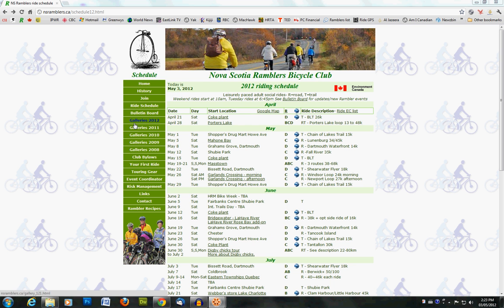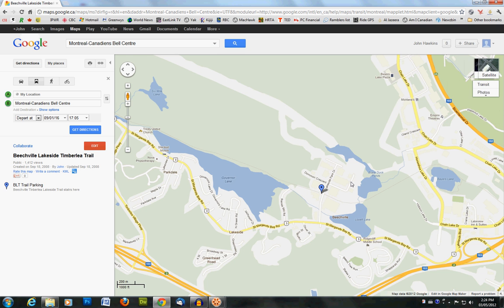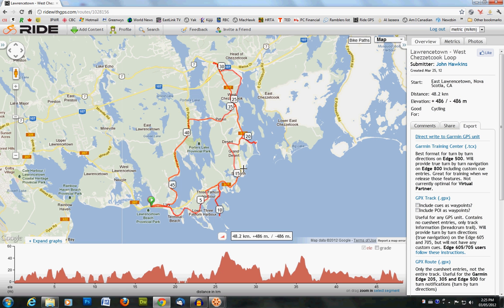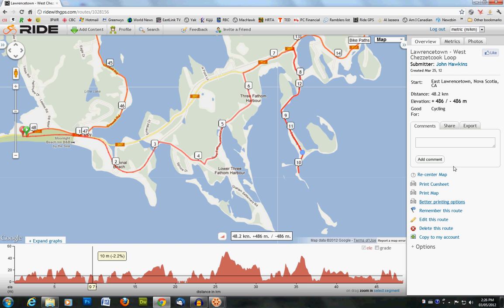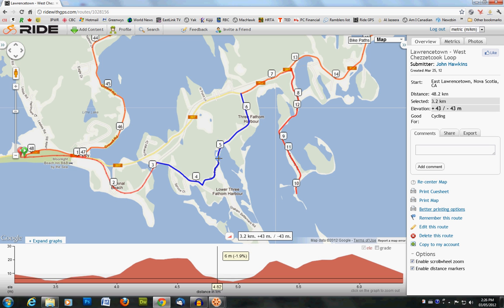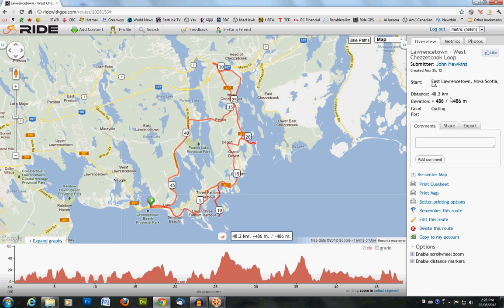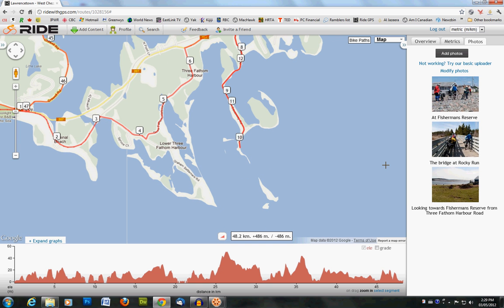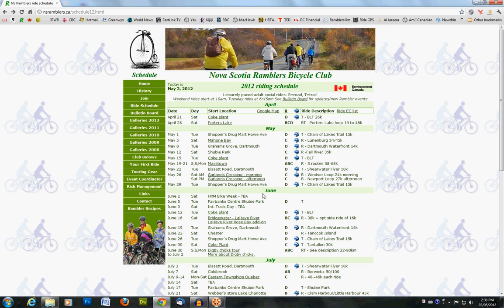Rambler schedule tutorial_1.avi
How to use the Nova Scotia Ramblers bicycle club ride schedule